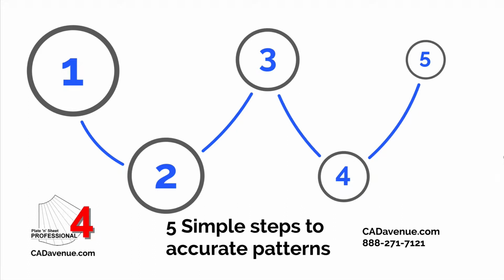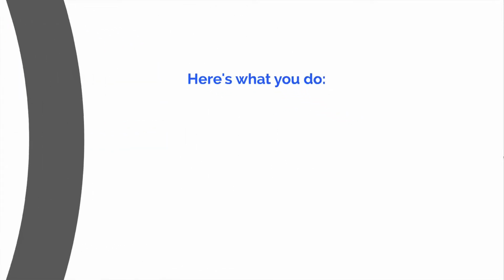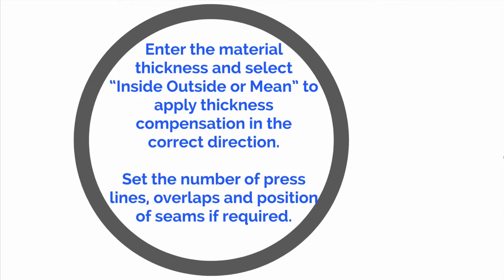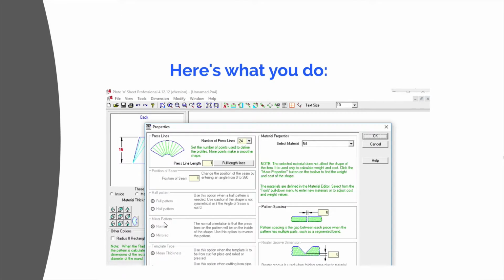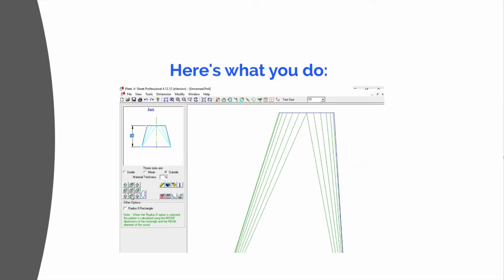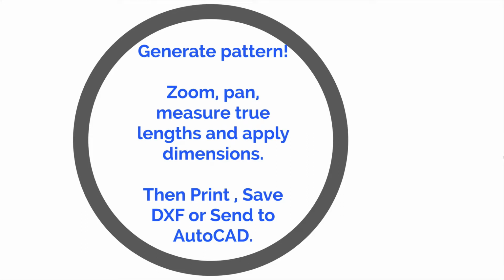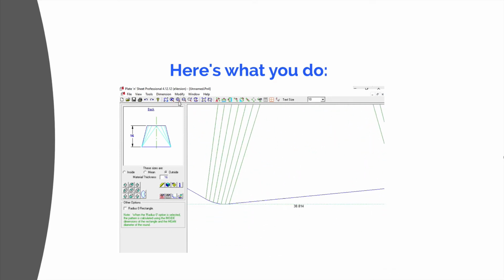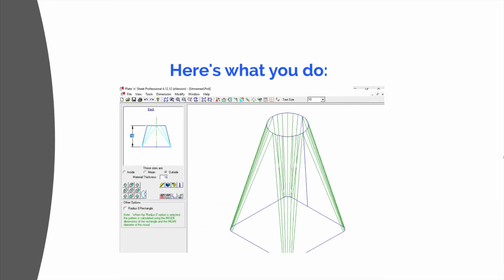5 steps to unfolding sheet metal and other shapes to create plasma and CNC templates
Here is a short Plate 'n' Sheet demo showing you the steps you'll need to take when unfolding sheet metal shapes. Plate 'n' Sheet is a program which will create flattened 2D templates from 3D ducting or piping transitions.